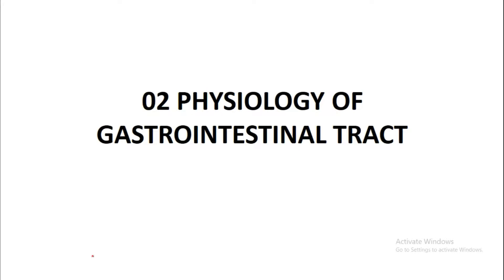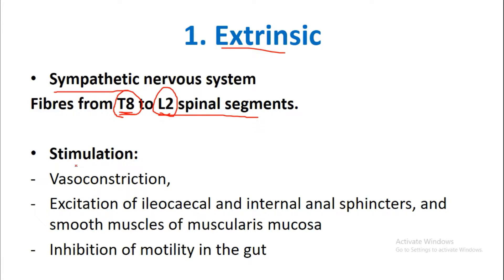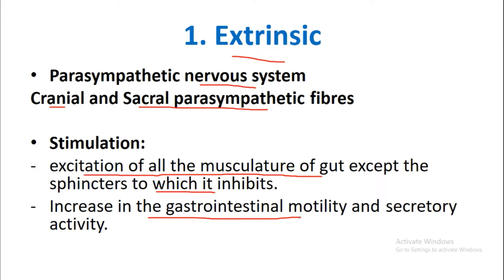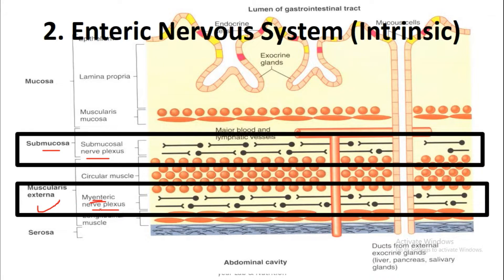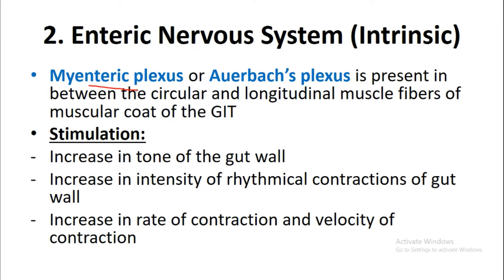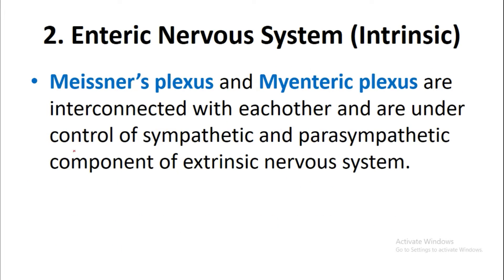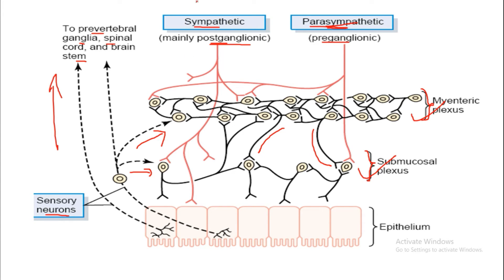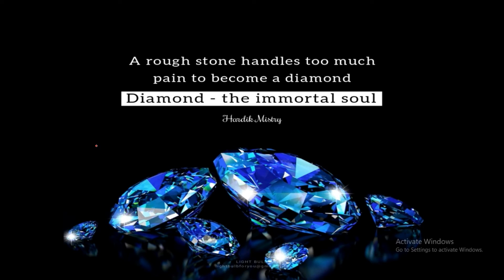02 CONTROL OF GI FUNCTIONS | ENTERIC NERVOUS SYSTEM | GIT PHYSIOLOGY